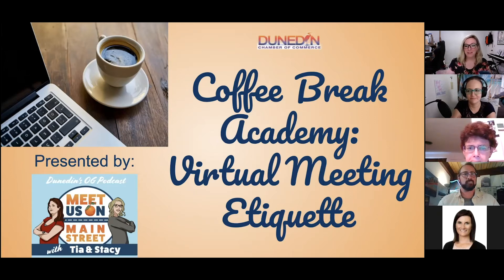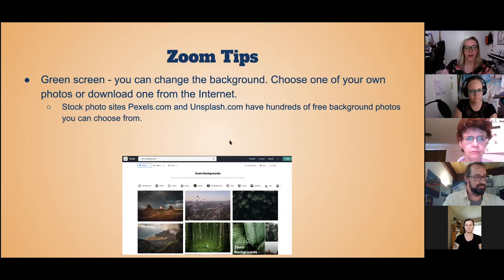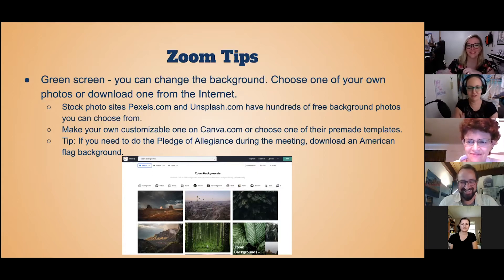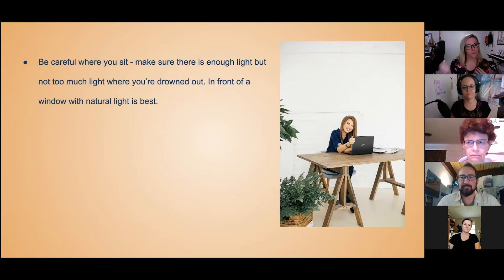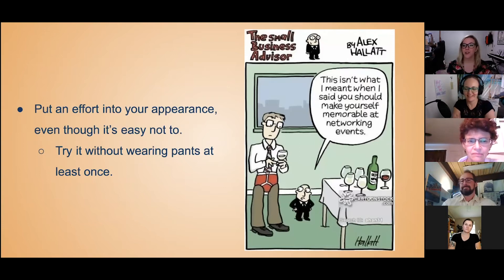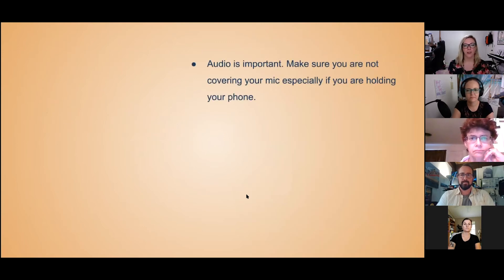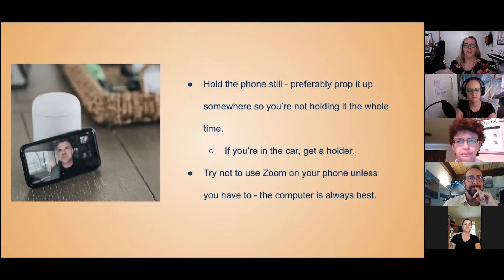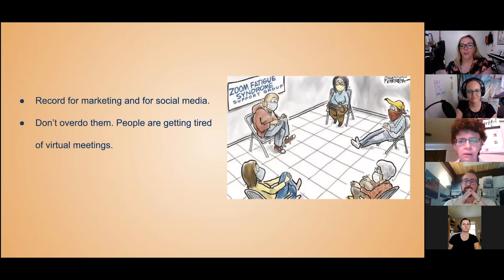Virtual Meeting / Zoom Etiquette Tips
Check out a presentation we hosted for the Dunedin Chamber of Commerce's Coffee Break Academy where we give tips to using popular virtual meeting platform Zoom and also go over proper etiquette to use in  virtual meetings.